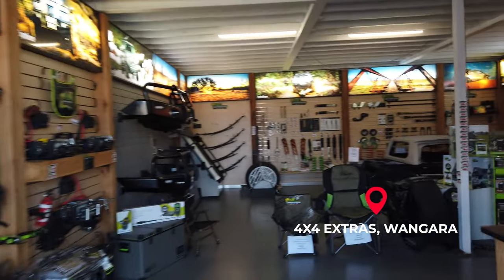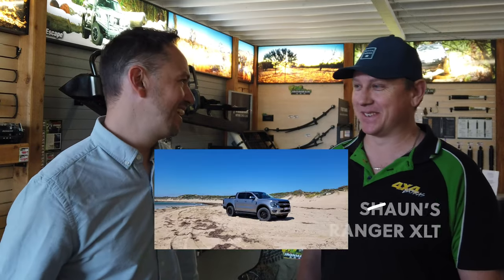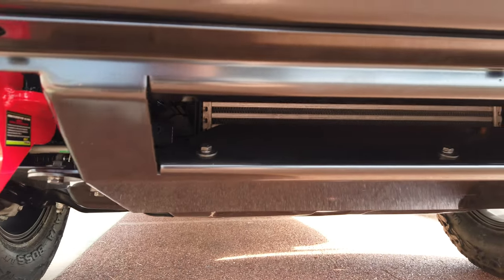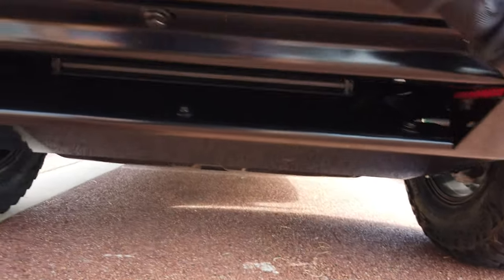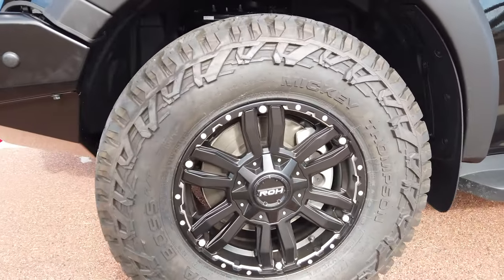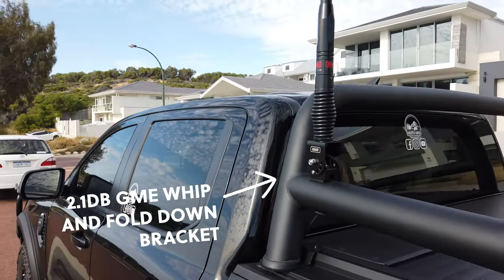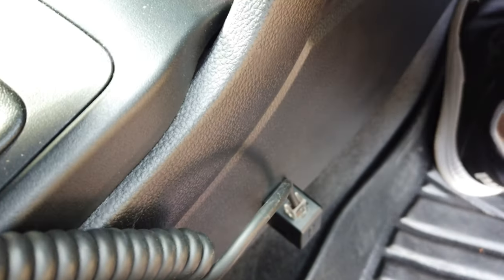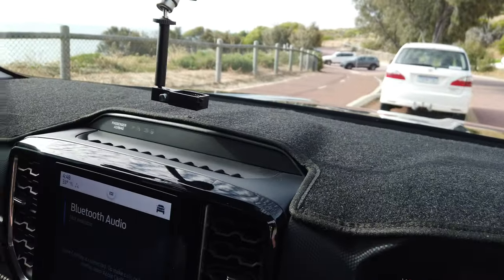MY MUST HAVE MODS INSTALLED ON THE NEXT GEN RANGER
Mark's V6 Next Gen Ford Ranger gets a range of modifications. What a transformation!

Bullbar - Ironman Commecial Deluxe (included rated recovery points and front bash plate)
Lightbar - Ironman Sabre 32”
Winch - Ultra Winch MK3 12,000 pound
Flares - EGR flares
Comms - GME 2.1DB whip and TX3350 5 Watt Radio
Storage - Ironman slideaway electric roller shutter
Throttle controller - EVC
Wheels - 17x8 30P ROH Vapour Wheels +30 offset
Tyres - Mickey Thompson Baja Boss AT (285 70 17)

If you're based in Perth and looking For 4WD accessories, contact Shaun and the team at 4x4 Extras in Wangara or .

You can also follow Perth 4WD and Camping on Facebook and Instagram.

Cheers Mark